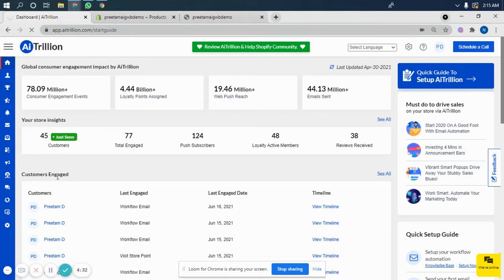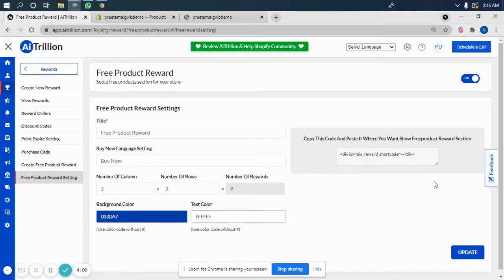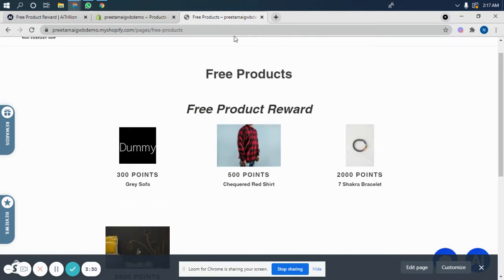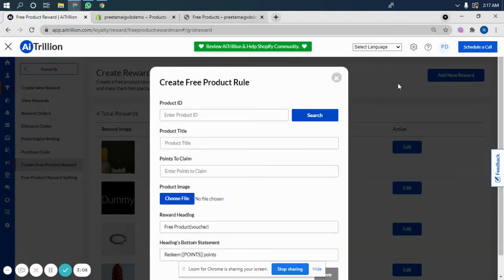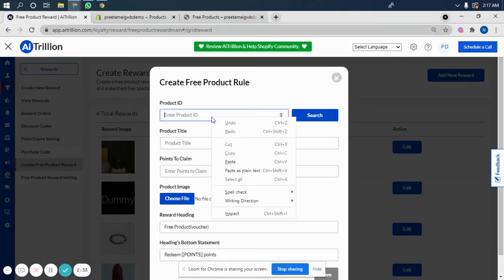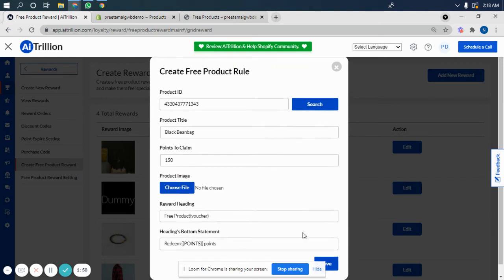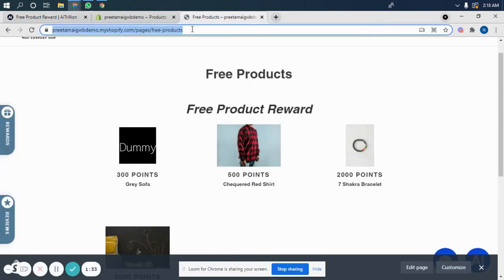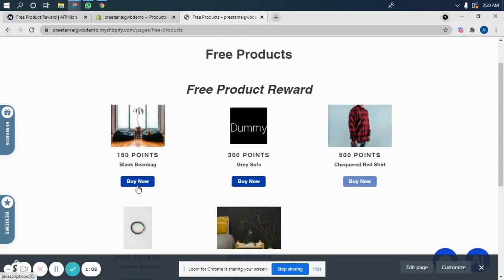How to setup free product in loyalty reward program| AiTrillion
Give loyalty points to customers when they perform activities in your store. Based on their loyalty, you can give rewards to customers and they can also get free products based on the points you define.